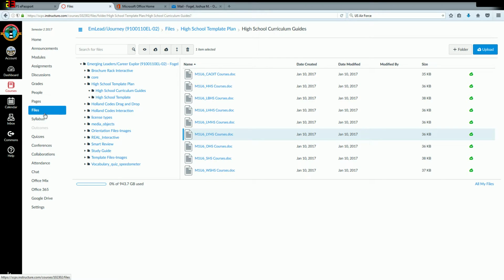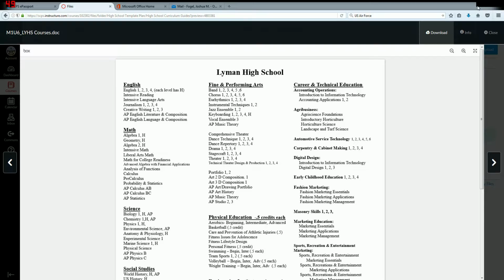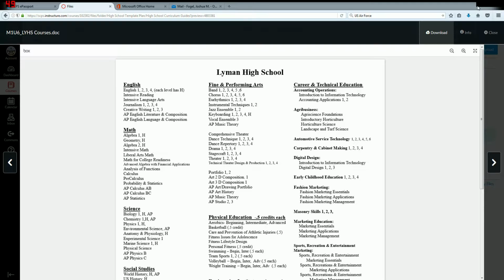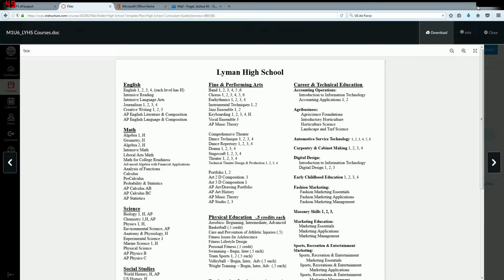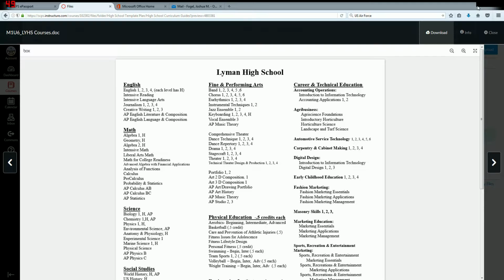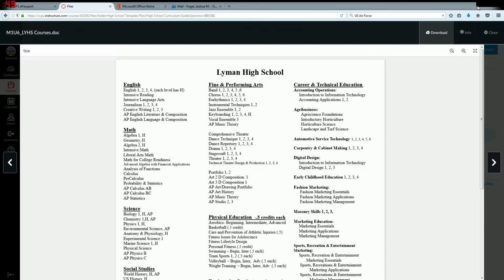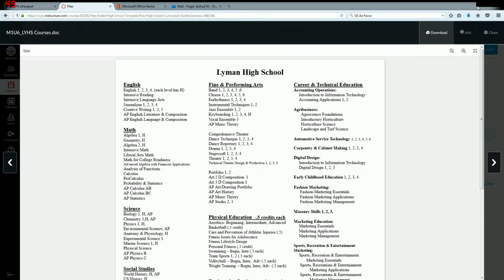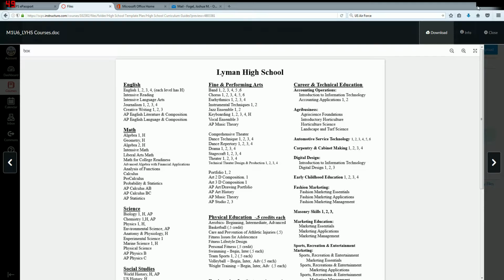004 Template Video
High School Template Assignment